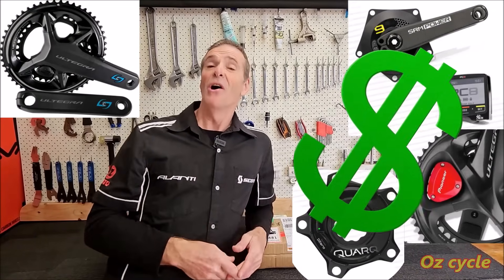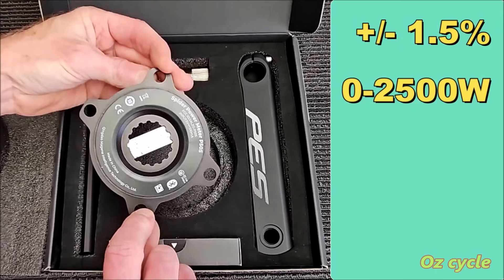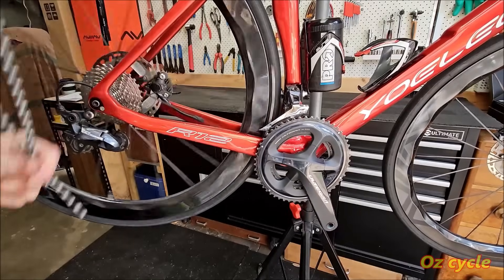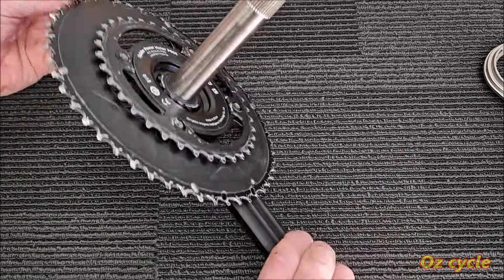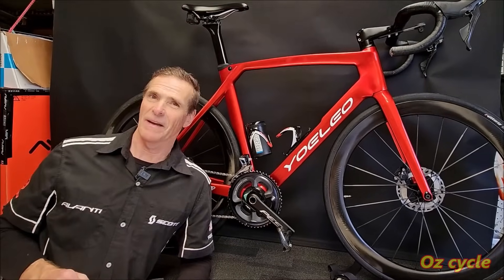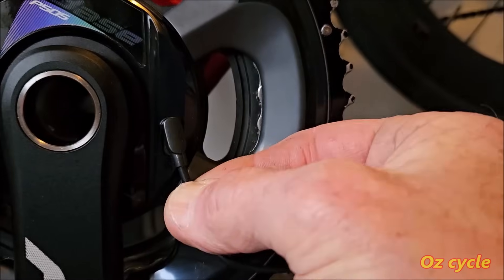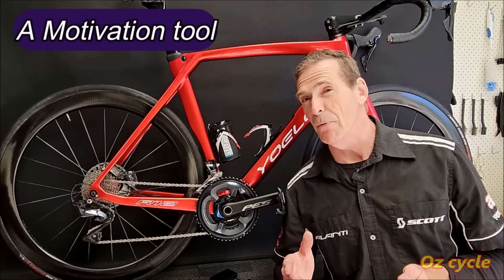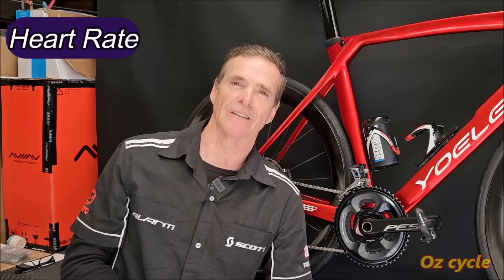Power meters getting cheaper - should you buy?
Australian agent...